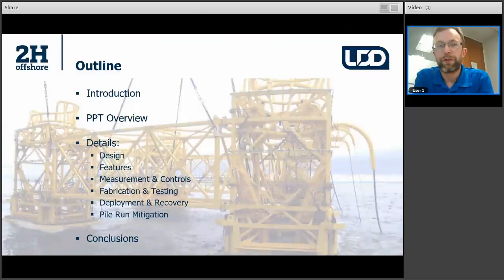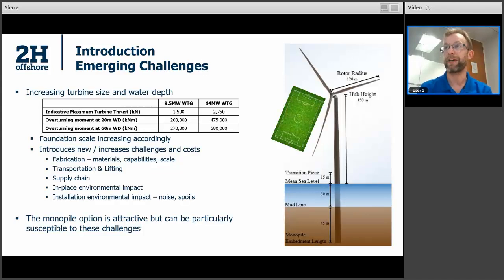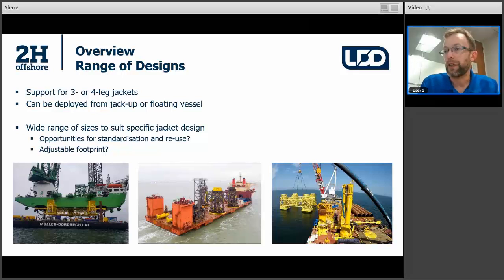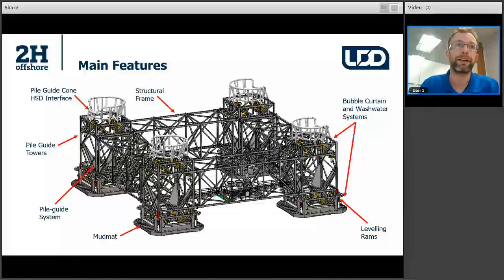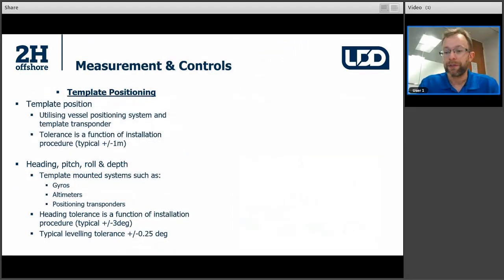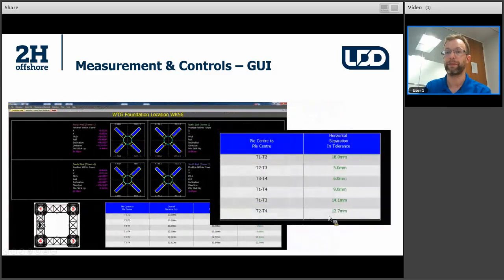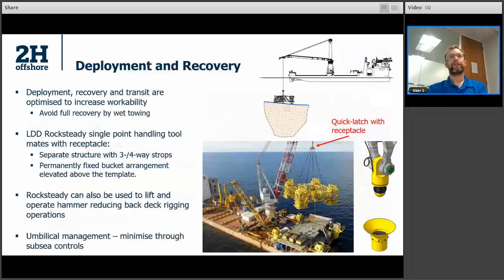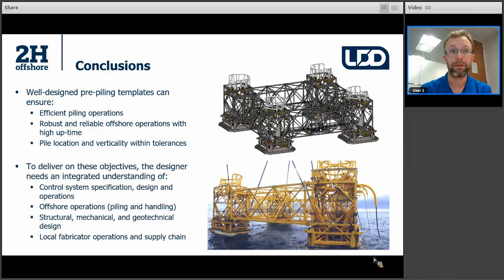2H Webinar | Robust, Reliable & Efficient Pre-Piling Templates for Offshore WTG Jacket Installation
Learn about important considerations in designing and delivering WTG jacket pre-piling templates that ensure robust, reliable, efficient, and safe piling operations.